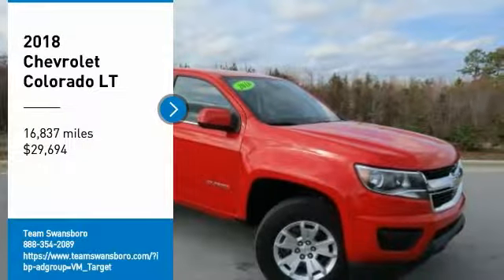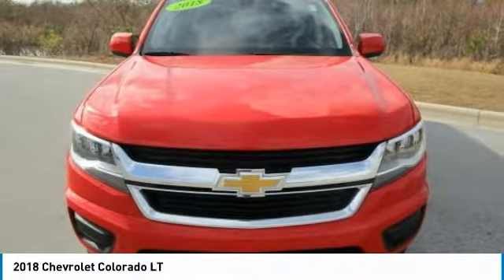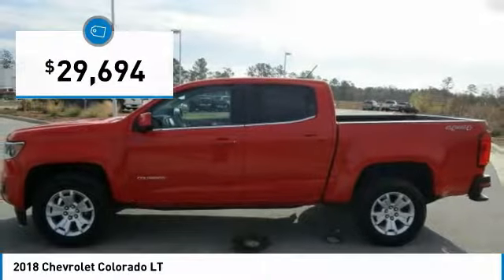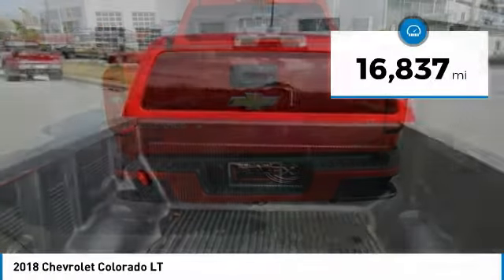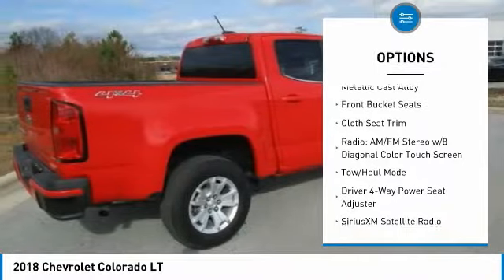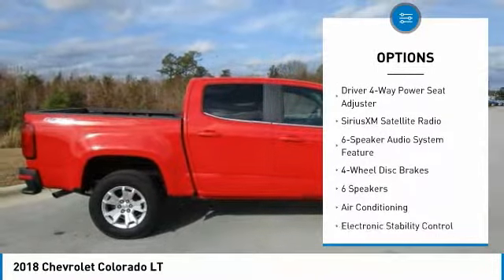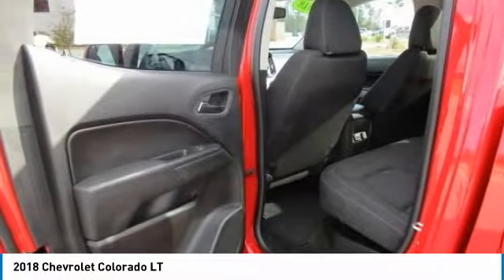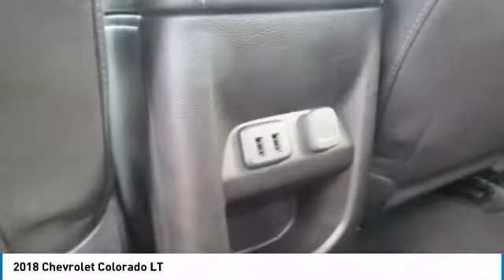2018 Chevrolet Colorado 2018 Chevrolet Colorado LT FOR SALE in Swansboro, CA SP1114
Stop in today for a test drive of this U 2018 Chevrolet Colorado

Team Swansboro
1435 W Corbett Ave

4WD. 2018 Chevrolet Colorado LT 4WD 8-Speed Automatic V6 Blade Silver Metallic   We offer Market Based Pricing so please call to check on the availability of this vehicle. We will buy your vehicle even if you do not buy ours.   ALL CUSTOMERS WILL RECEIVE COMPLIMENTARY CAR WASHES FOR LIFE AND FREE OIL CHANGES FOR THE 1ST YEAR.   This vehicle includes the following Features and Options: Preferred Equipment Group 4LT, 4WD, 3.42 Rear Axle Ratio, 4-Wheel Disc Brakes, 6 Speakers, 6-Speaker Audio System Feature, ABS brakes, Air Conditioning, Alloy wheels, AM/FM radio: SiriusXM, Bumpers: body-color, Cloth Seat Trim, Compass, Delay-off headlights, Driver 4-Way Power Seat Adjuster, Driver door bin, Driver vanity mirror, Dual front impact airbags, Dual front side impact airbags, Electronic Stability Control, Exterior Parking Camera Rear, Front anti-roll bar, Front Bucket Seats, Front Center Armrest, Front reading lights, Front wheel independent suspension, Fully automatic headlights, Illuminated entry, Low tire pressure warning, Occupant sensing airbag, Outside temperature display, Overhead airbag, Overhead console, Panic alarm, Passenger door bin, Passenger vanity mirror, Power door mirrors, Power driver seat, Power steering, Power windows, Premium audio system: Chevrolet MyLink, Radio data system, Radio: AM/FM Stereo w/8  Diagonal Color Touch Screen, Rear reading lights, Rear seat center armrest, Rear step bumper, Remote keyless entry, Security system, SiriusXM Satellite Radio, Speed control, Speed-sensing steering, Steering wheel mounted audio controls, Tachometer, Telescoping steering wheel, Tilt steering wheel, Tow/Haul Mode, Traction control, Trip computer, Variably intermittent wipers, and Wheels: 17  x 8  Blade Silver Metallic Cast Alloy.